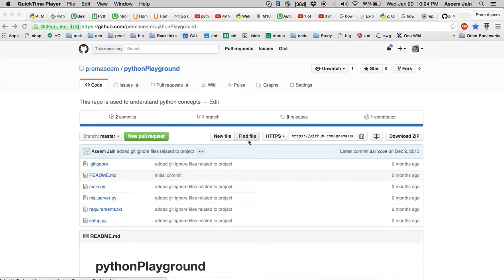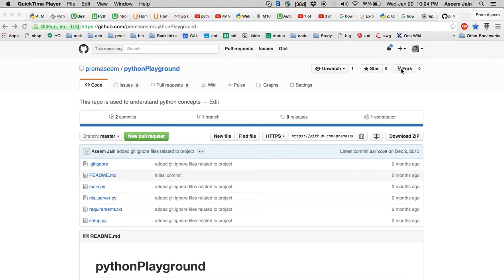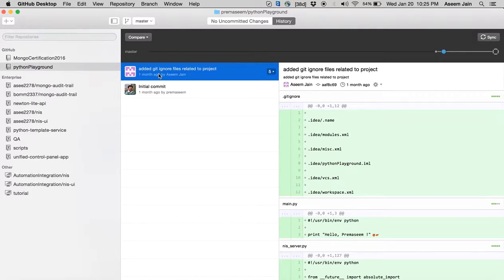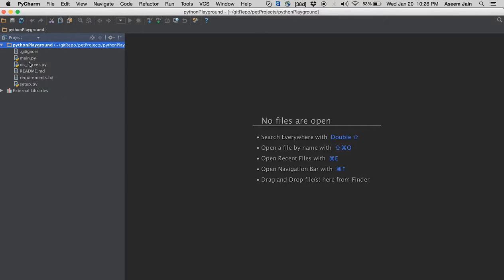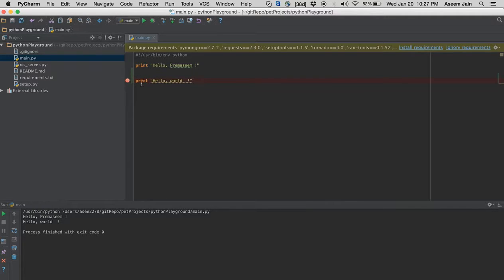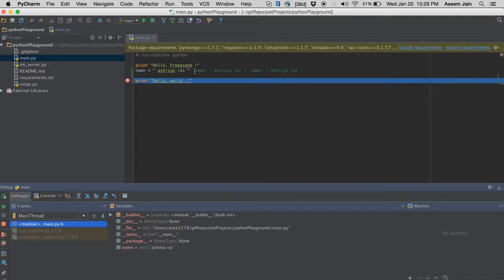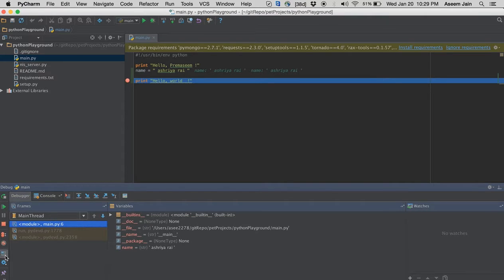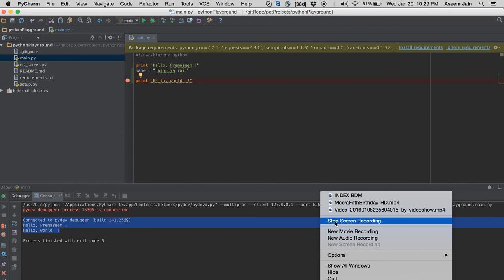python tutorial 3 - Run and Debug in Pycharm IDE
Clone git hub repository with name pythonPlayground set it up on pycharm and learn to run and debug it.